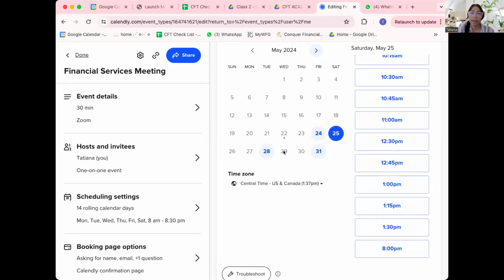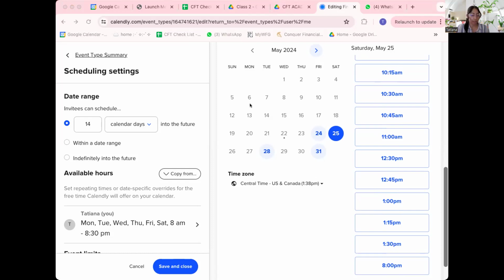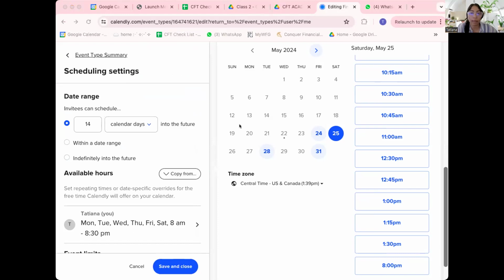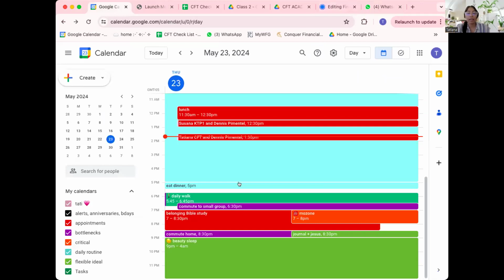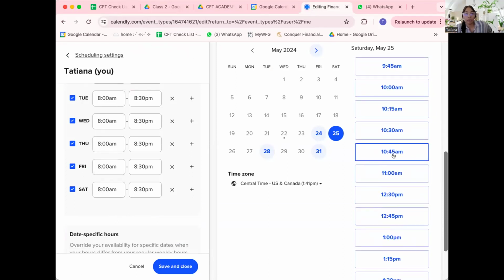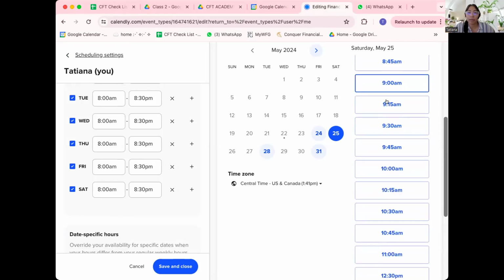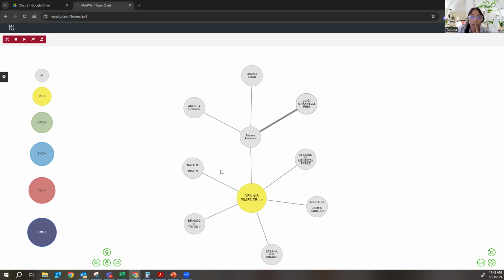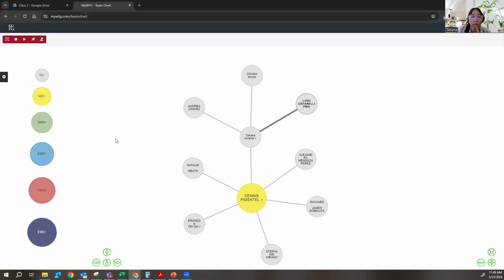1-on-1 Teammate Appointment 5/23/24